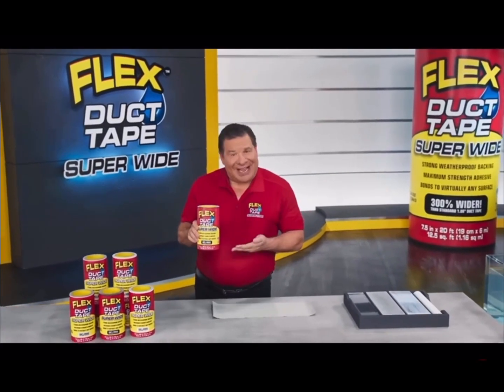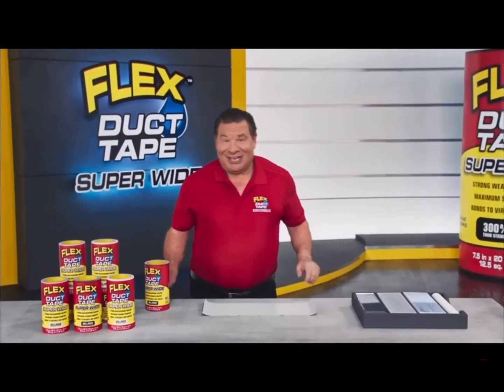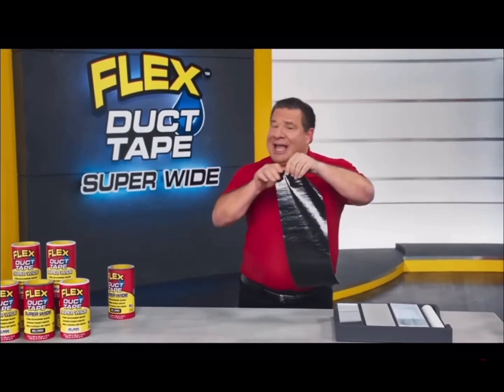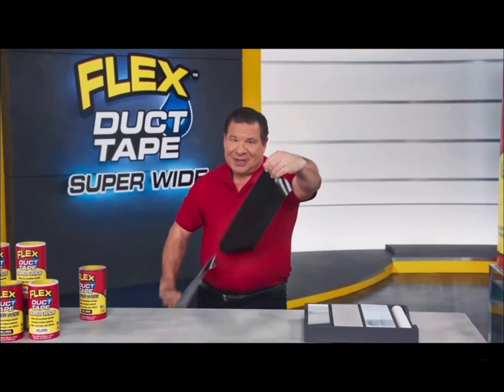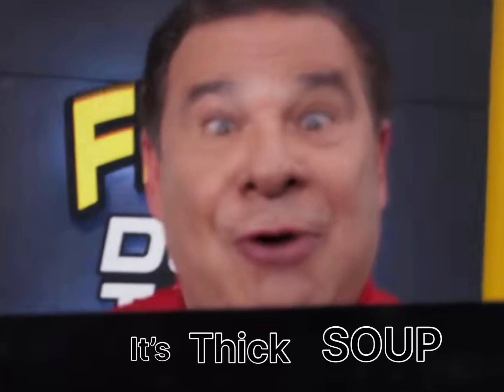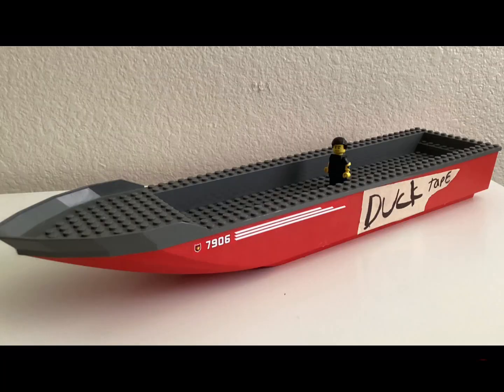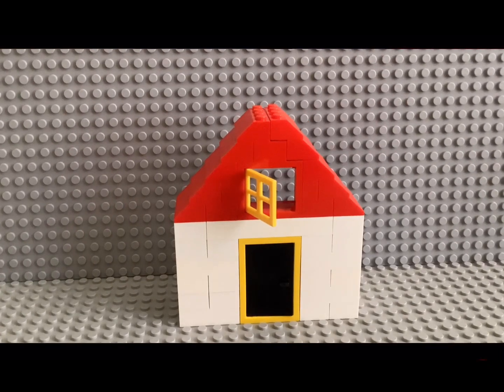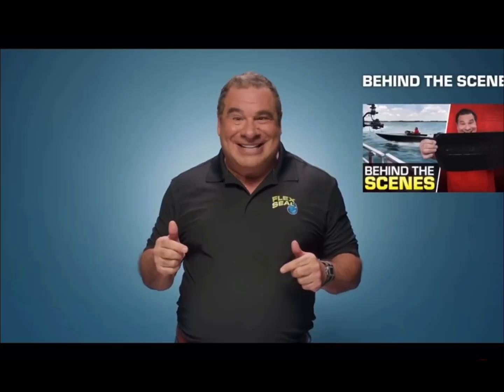Phil Swift’s Super Duper Wide Flex Soup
I SAWED THIS TAPE IN HALF